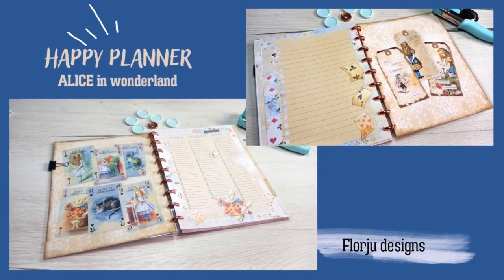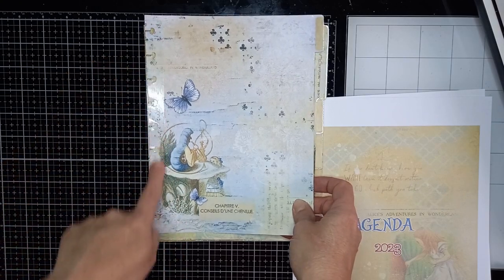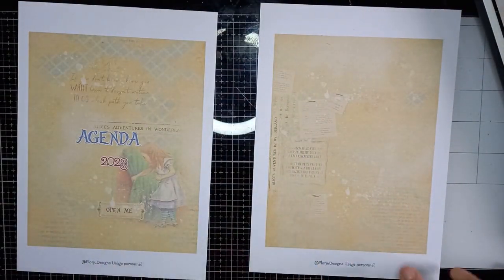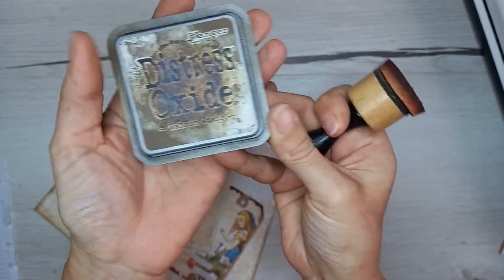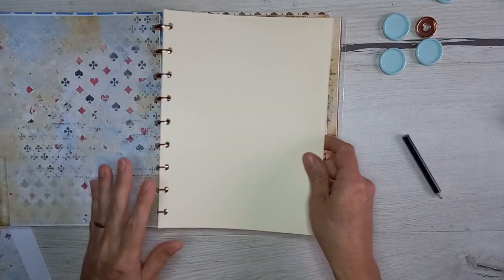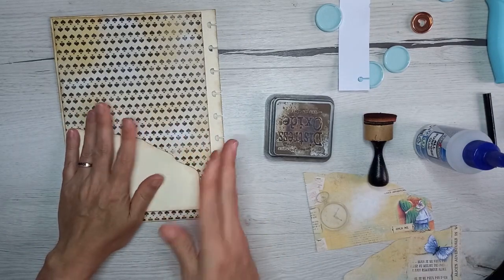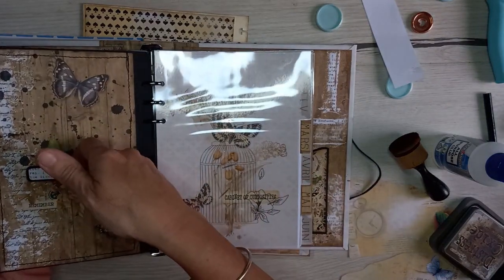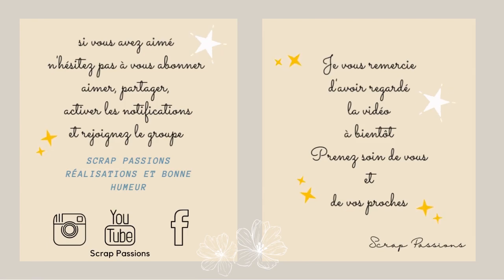[ PROCESS ] Happy Planner Alice in wonderland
Bonjour,  après la présentation voici les grandes étapes de la réalisation de l'happy Planner format classique avec les fichiers imprimables Alice in wonderland

Si vous réalisez un de mes tutos n'hésitez pas à m'identifier FlorjuDesigns @Scrap_Passions 😉 😊 ou rejoignez moi sur le groupe de partage

Si tu as aimé la vidéo, n'hésite pas à lâcher un POUCE BLEU  👍🏻 et à laisser un commentaire juste en bas 📝

🖨   Mes imprimantes : Epson L3150 et L6190
imprimante laser : lexmark B2442
📄 Pour un album j'imprime sur du 200 ou 250g ( papiers et dies cuts ) DCP clairefontaine
Pour un junk journal j'imprime les papiers et les enveloppes sur du 100 à 160g et les dies cuts ( pochettes / tag / ...) sur du 200 à 250g

J E  S U I S  A U S S I  L A ! 🎉 ✨